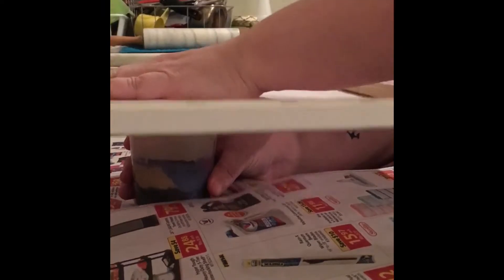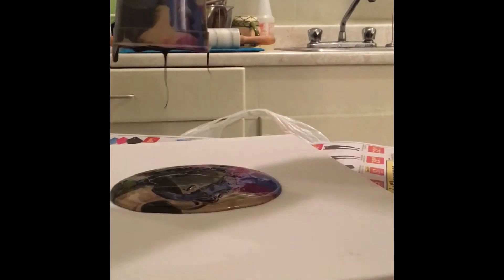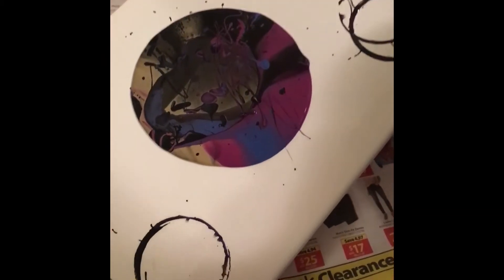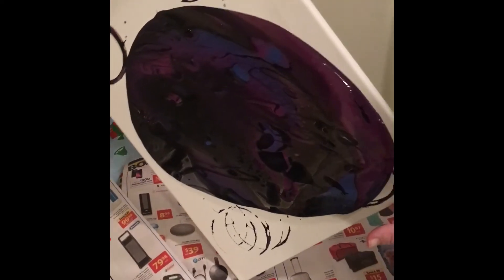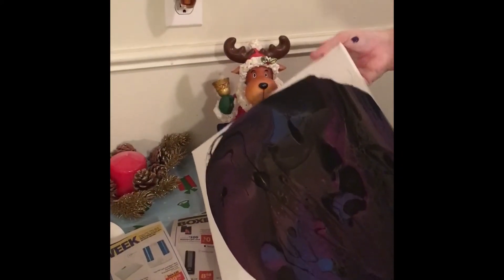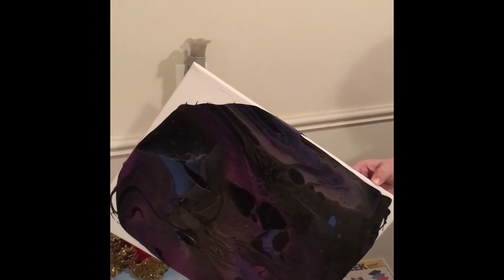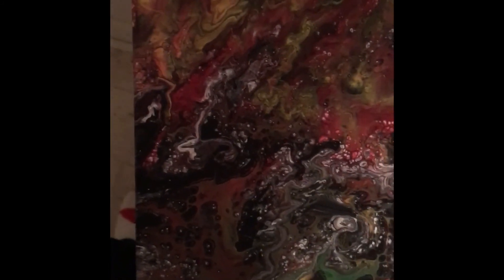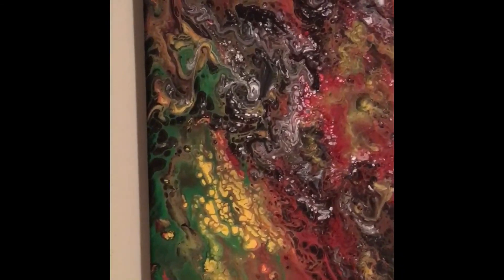Acrylic dirty pour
I love making these dirty pour paintings